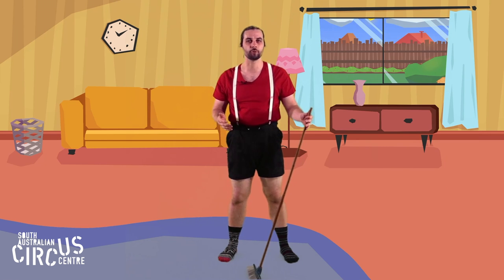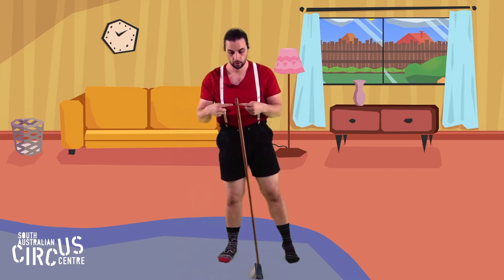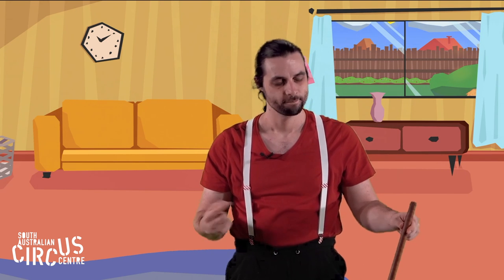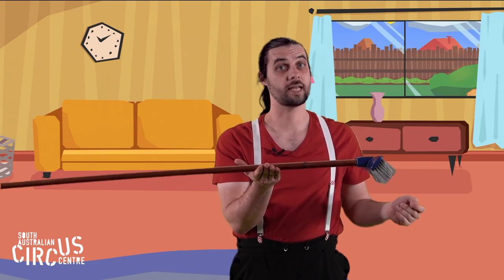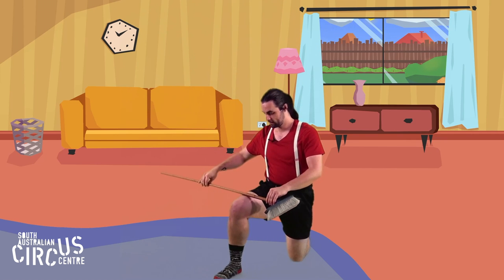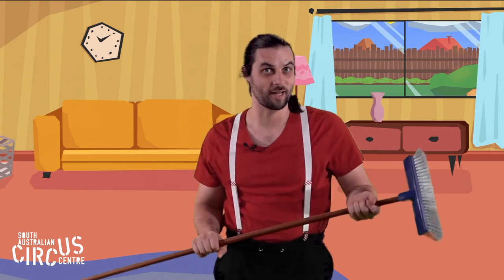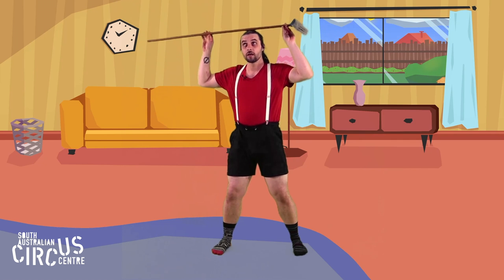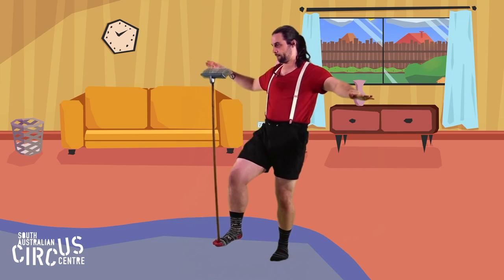Tackerz TV with Joel | Broom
You can do circus tricks at home with Tackerz TV!

Use everyday household objects to improve coordination and motor skills, and have lots of fun together at the same time.

In this episode, Joel shows you how to practice cool tricks with a broom. They're not just for sweeping with!

Tackerz TV is presented by the South Australian Circus Centre (home of Cirkidz)

Credits

Performers
Little Person - Joel Osborne
Big Person - Vivian Hurnall

Music
Composed and Performed by Phoenix Pastro